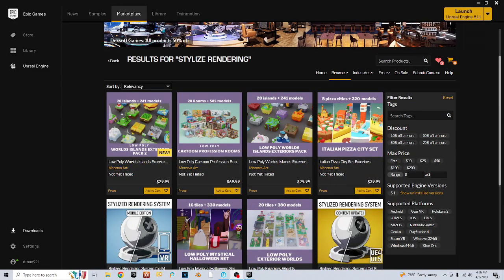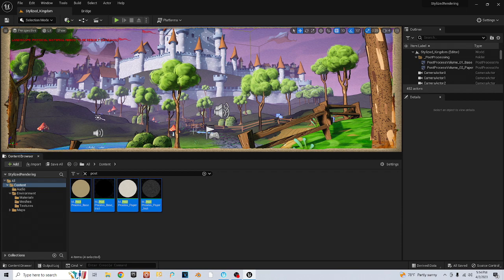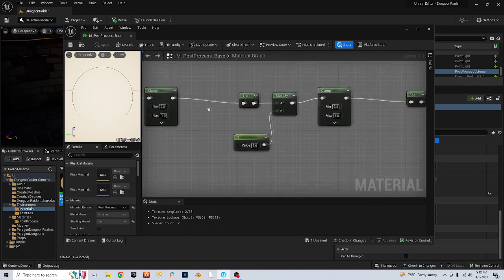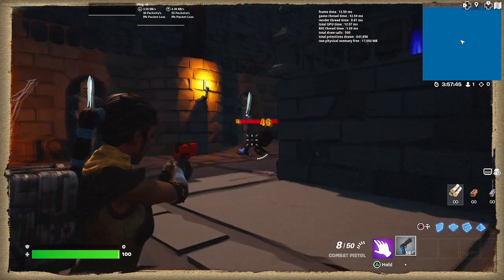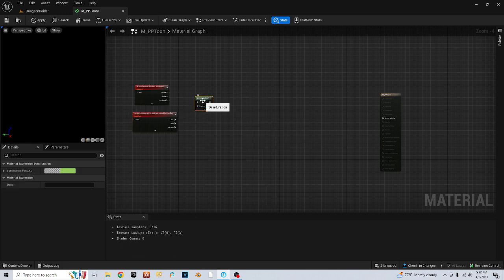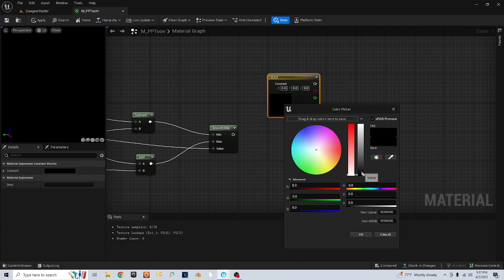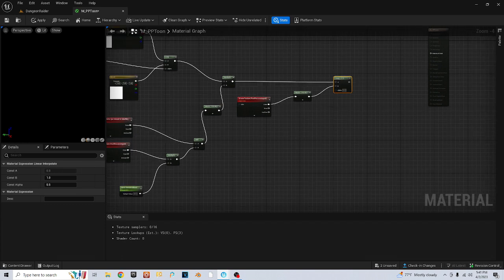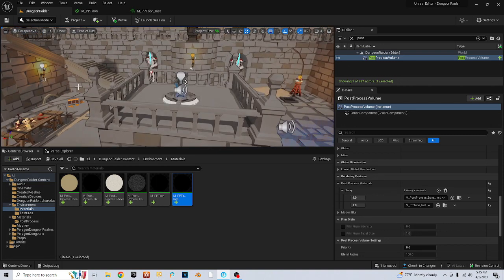UEFN Tutorial - Importing and Creating Post Process Materials for Toon FX In Fortnite Creative 2.0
In this video, we will migrate a couple of post process materials from a FREE Unreal Engine project. Then we will create a 3rd material for added FX